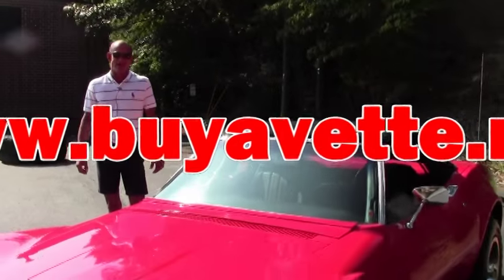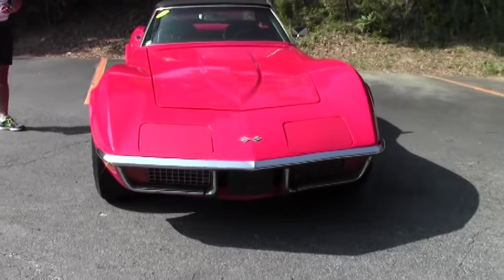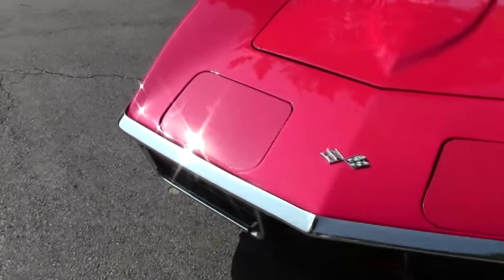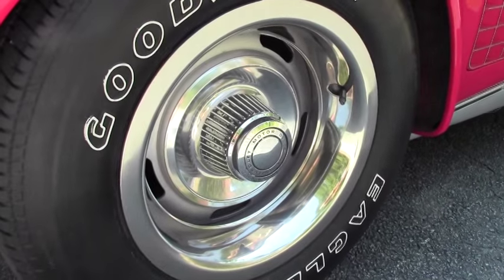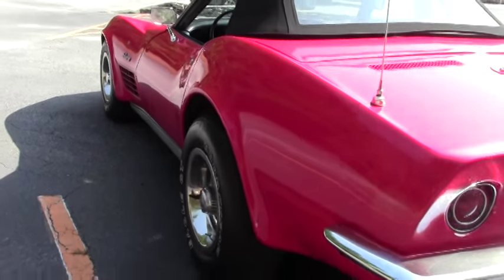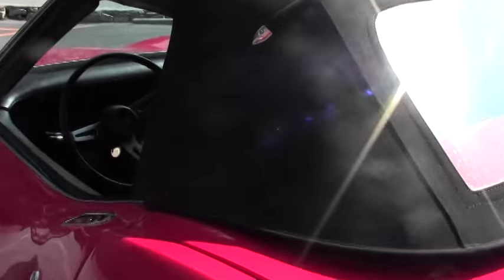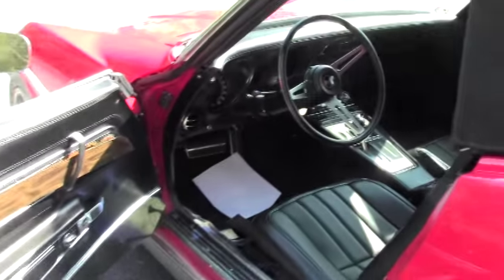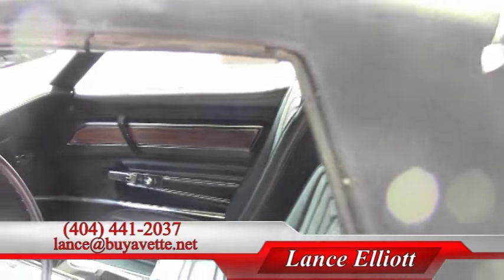1971 Corvette Convertible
1971 Corvette Convertible For Sale

Red exterior, code correct Black interior, Black canvas convertible top. Numbers matching 270hp 350ci engine, automatic transmission, posi rear-end. Features include air conditioning, power steering, power brakes, tilt-n-tele, AM/FM radio, power windows, alarm, deluxe interior. Originally assembled on February 15, 1971, this 1971 Corvette Convertible is LOADED with options, runs and drives with no major problems, and would make a great project for someone. This car's paint looks to be recent, and is good-vg with a nice shine. Canvas convertible top looks to be recent as well, and is vg with a vg window. Rally wheels are present, with good-vg trim rings and center caps. Vintage Goodyear Eagle GT outlined white letter radial tires show an average of 9/32nds tread depth remaining. The interior of this 1971 Corvette Convertible shows recent vg vinyl seats, and good condition dash pad, gauges, and steering wheel. The rest of this car's interior would be correct for a deluxe interior car, which this car's trim tag shows. The numbers matching engine in this 1971 Corvette Convertible shows original casting date February 5, 1971, and final assembly date February 8, 1971. Correct air cleaner, valve covers, and ignition shielding are in place, and Yellow spark plug wires have been added. Frame is solid and rust-free. This could be a great car with some work -- call us before someone else takes it home!